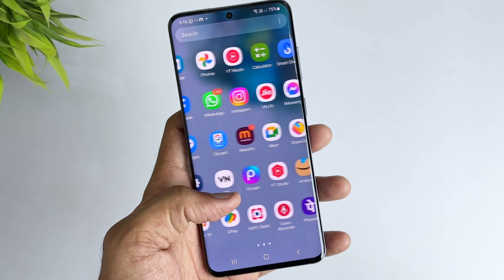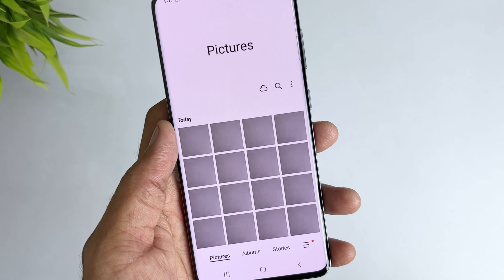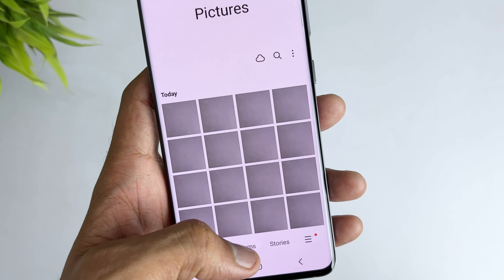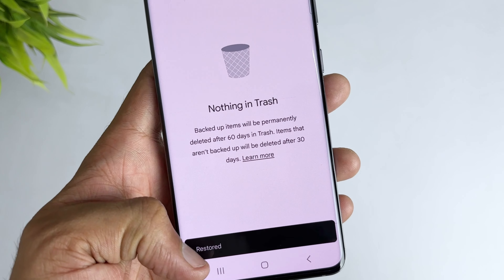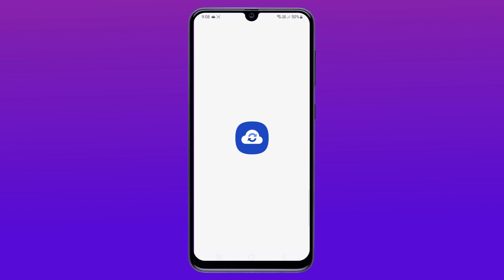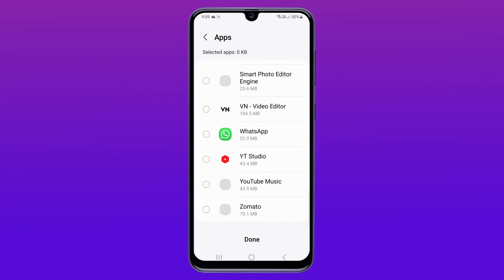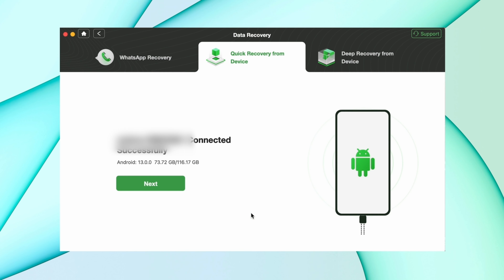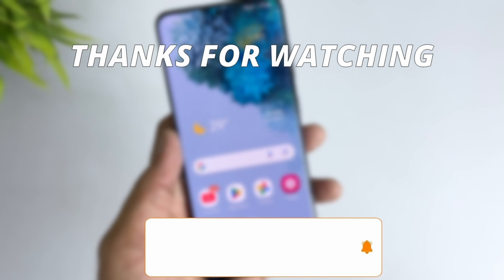[4 Ways] How to Retrieve Deleted Photos on Samsung 2024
Can you recover deleted photos from Samsung? The answer is YES! In this video, we will show you 4 methods to retrieve deleted photos on Samsung.

Unlike Apple which enables you to find your mistakenly deleted photos back via the Recently Deleted in Photo app or the iTunes/iCloud backup, Samsung doesn’t have such an option. So if you deleted the precious photos in your Samsung accidentally, what can you do to bring them back? Watch this video to get solutions!
00:00 Intro
00:20 Tip 1. Recover Deleted Photos from Gallery Samsung
00:58 Tip 2. Recover Photos from Samsung via Google Photos
01:28 Tip 3. Recover Deleted Photos from Samsung Cloud
02:27 Tip 4. Recover Permanently Deleted Photos from Samsung Phone Internal Memory